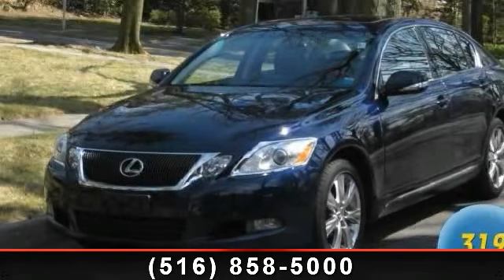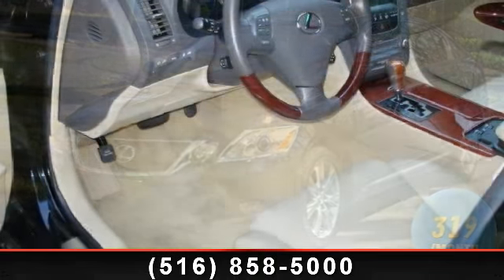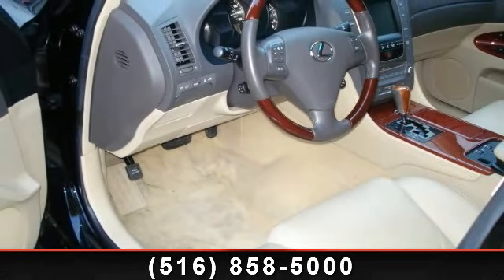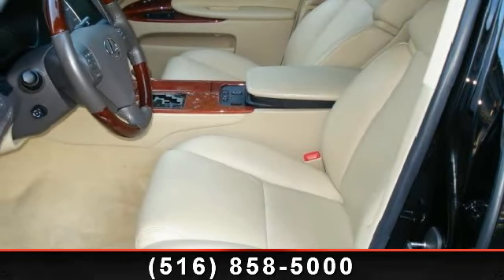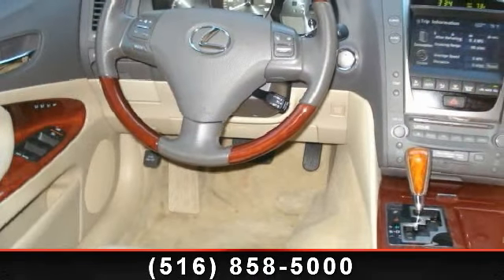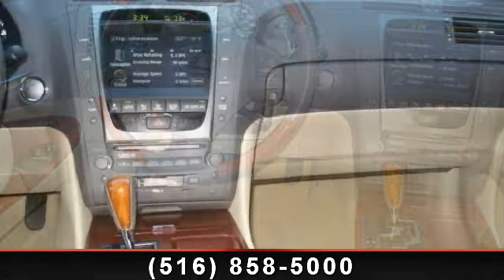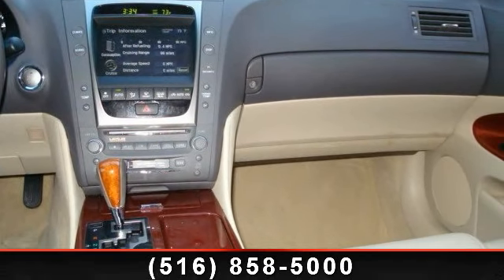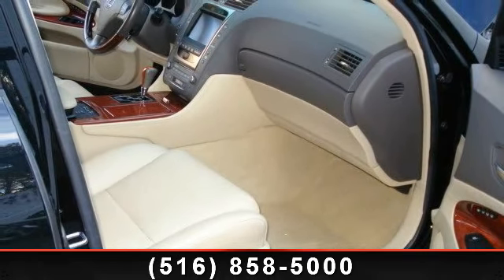2010 Lexus Gs 350 - Masters Automotive - ++MEMORIAL DAY SA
NAVIGATION..REAR VIEW CAMERA.PARKING DISTANCE CONTROL.BLUE TOOTH..KEYLESS GO.HEATED SEATS..  SUNROOF.LEATHER SEATS.TRACTION CONTROL.ABS ANTI LOCK BREAKS.POWER WINDOW.POWER LUCK.POWER SEATS.POWER MIRROR.AIR CONDITION.AIR BAGS.ALLOY WHEELS.CRUISE CONTROL.TILT WHEEL ..price exclude taxregistration and may subject dealer fees/reconditioning       Finance $2990 Down 72 months 2.99% APR.  Subject to lender approval.. Exclude tax/ reg. Final payment  and  final APR will be determined by lender.